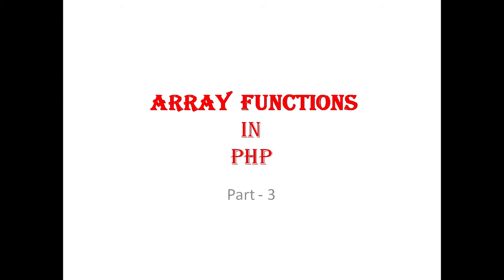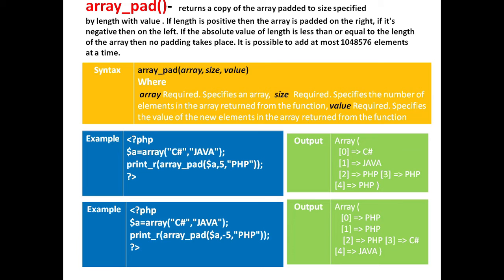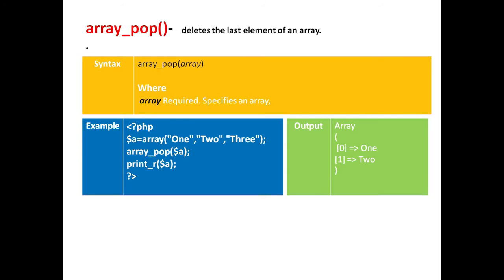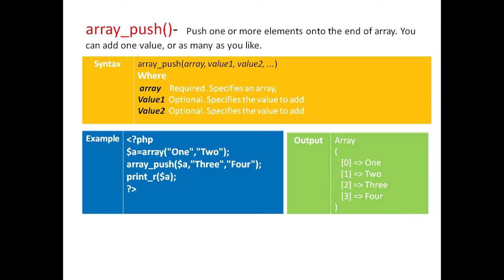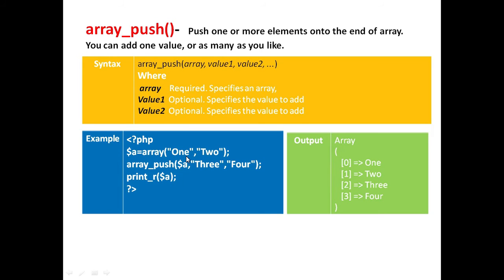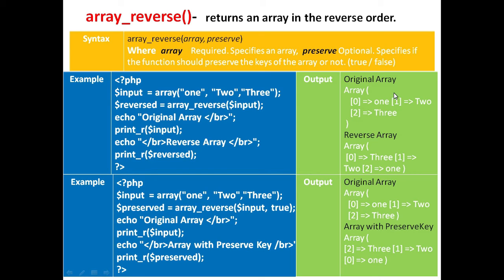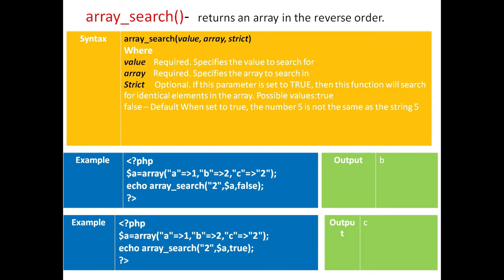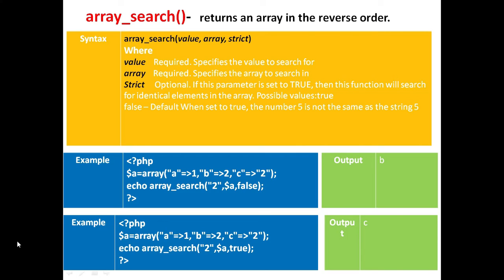Array Functions IN PHP Part -3